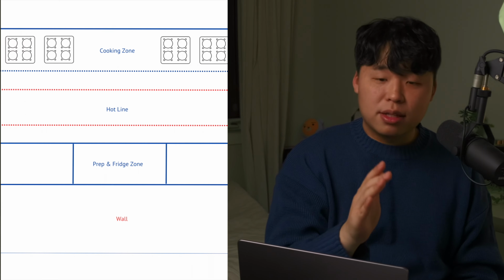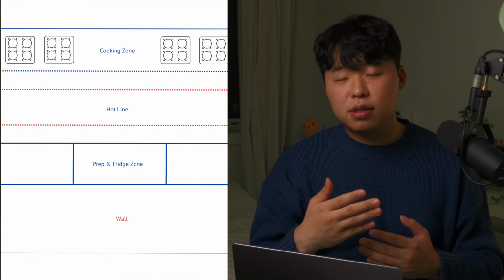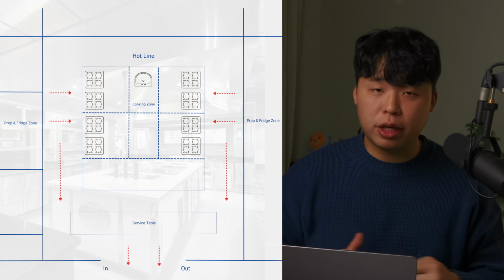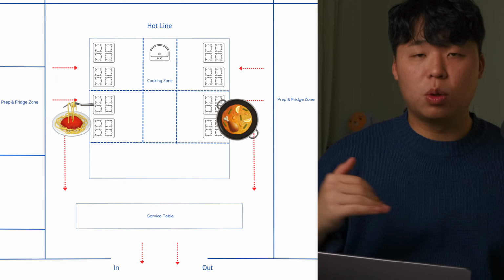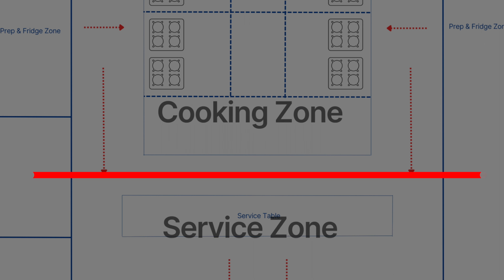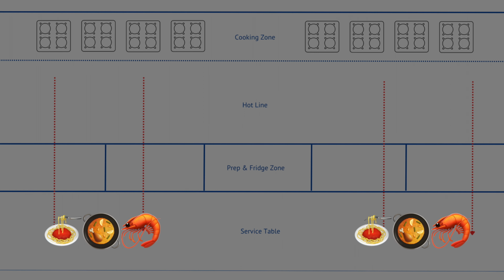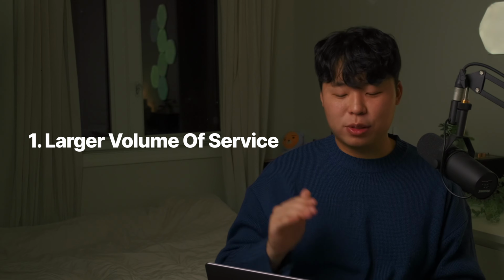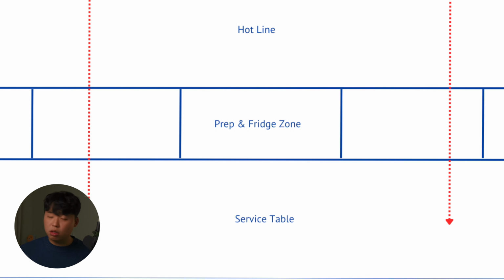The Secret Behind How Professional Kitchens Are Designed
[Business Chef Podcast]